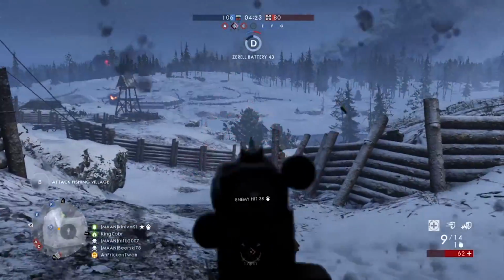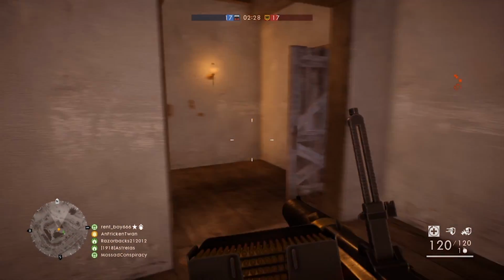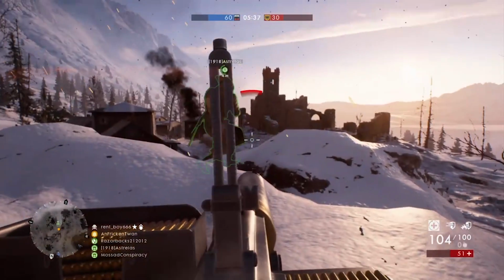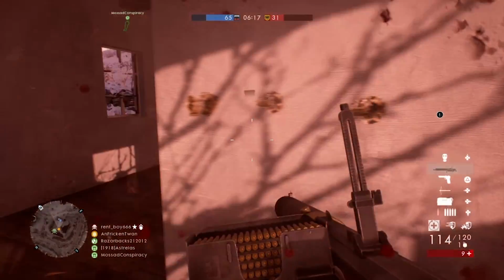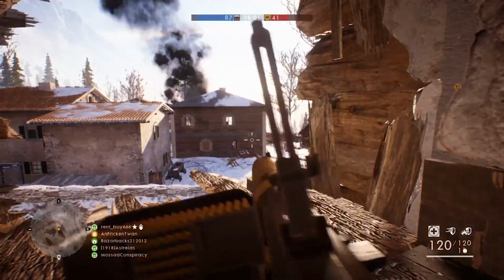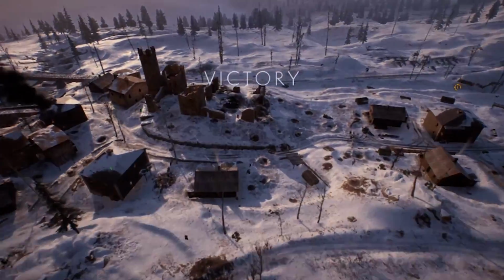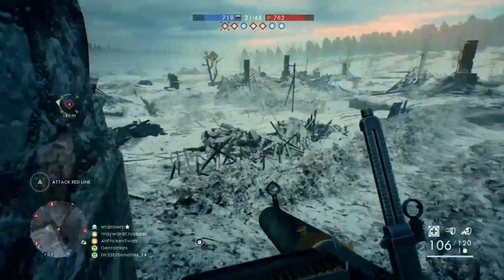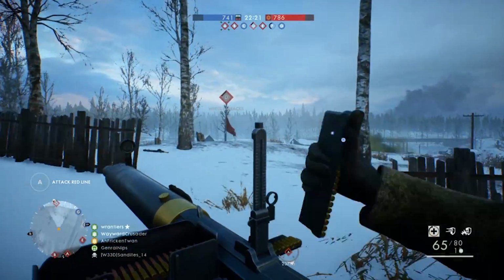NONSTOP FIREPOWER | Perino Model 1908 | 4K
My weapon guide to the new Perino Model 1908. I think this gun is a great addition to BF1 and will be well received.